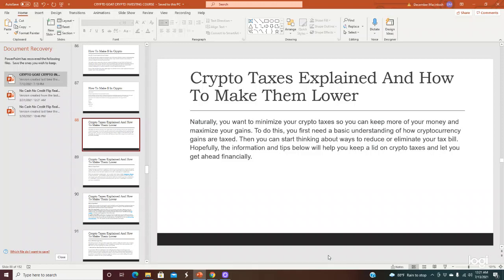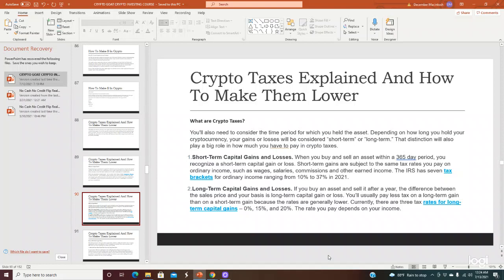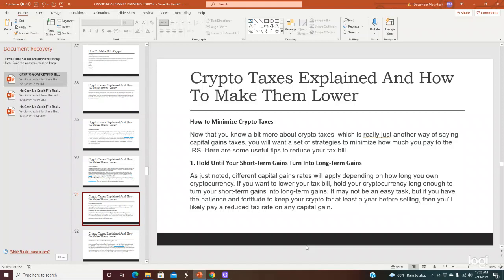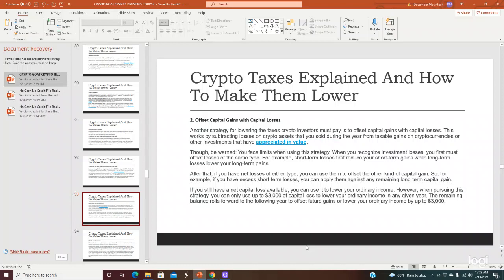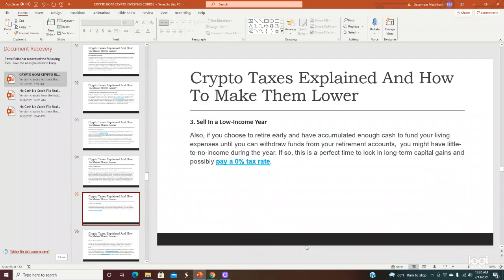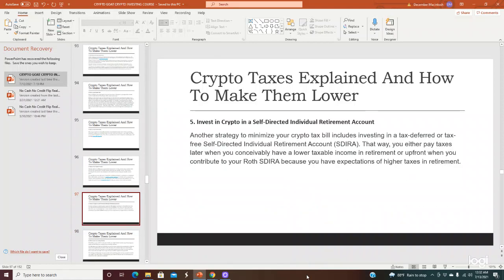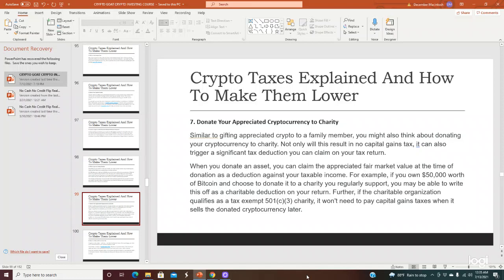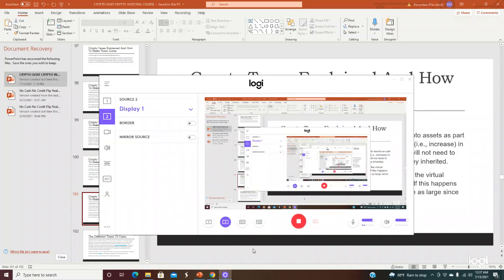Crypto Taxes Explained And How To Keep Them Lower (IF YOU BOUGHT CRYPTO IN 2021 YOU MUST WATCH)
Crypto Taxes Explained And How To Keep Them Lower (IF YOU BOUGHT CRYPTO IN 2021 YOU MUST WATCH) Due to the high demand of members in my private Facebook community "Private Stock Market Game" asking me to explain crypto taxes I made this video to help investors understand crypto taxes and how to keep them lower.

Get my book "The Beginner's Guide To Stock Market Investing" on Amazon

If you'd like to show you're support for the time I put in my videos and receive exclusive perks like early access to video and bonus content become an official patron

Free stocks and crypto links

Get 3 free stocks on Robinhood using this link hurry before they switch it back to only one free stock. Join Robinhood with my link and we'll both get free stock 🤝

Free Bitcoin on Coinbase for signing up and they let you earn crypto for free

More free money from crypto . Com
to sign up for Crypto.com and we both get $25 USD :)

Facebook group “Private Stock Market Game”